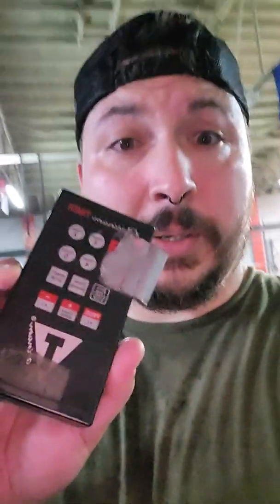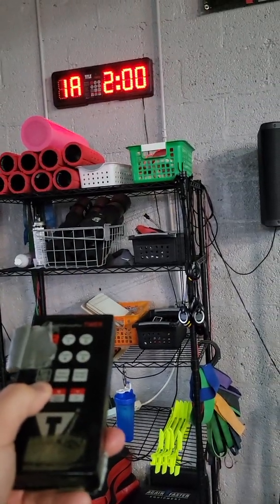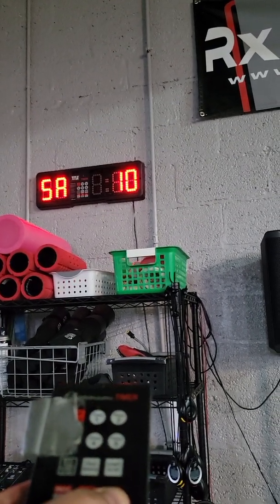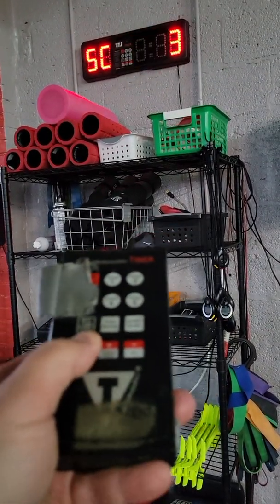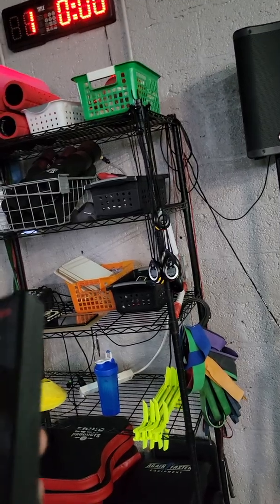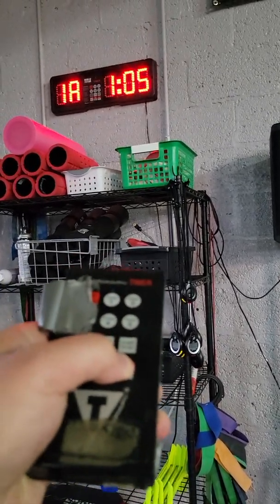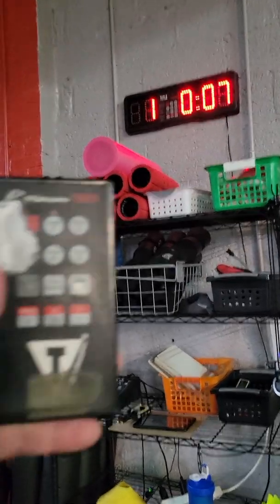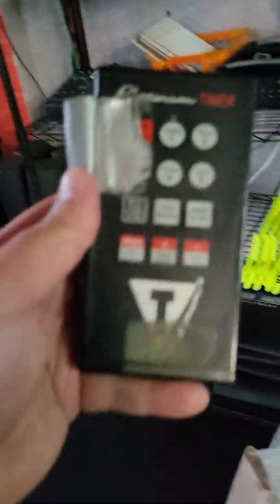platinum timer instructions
using platinum timer.
Programming individual timers.
hmu for more